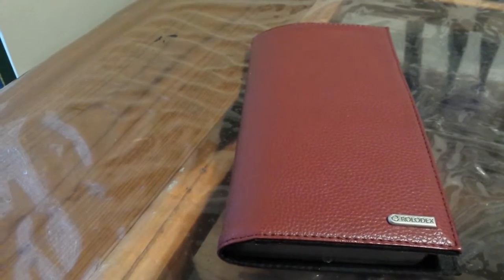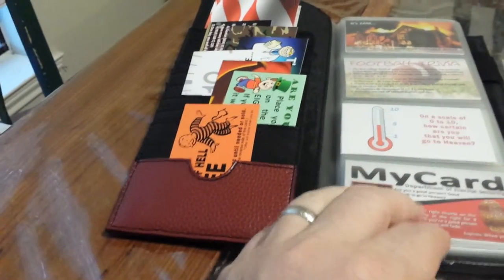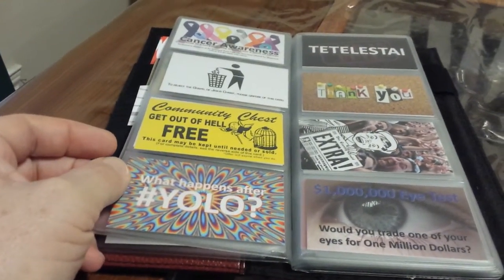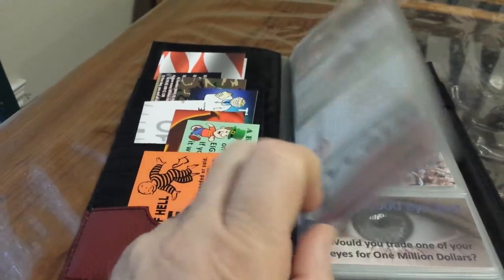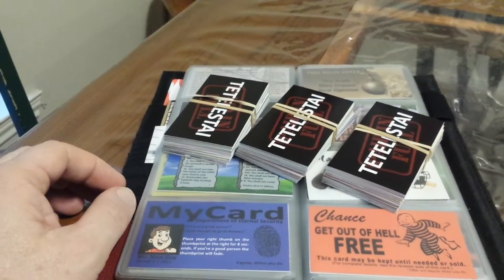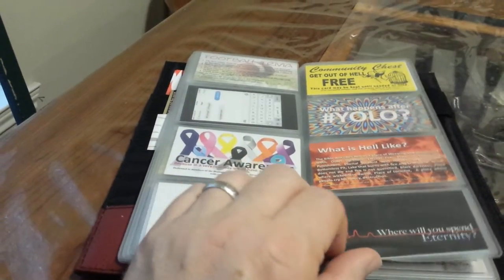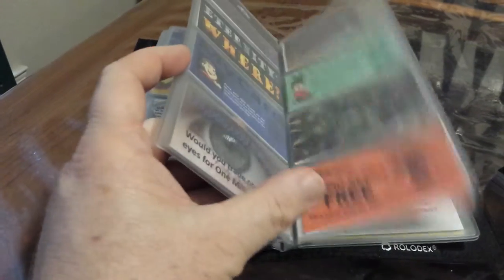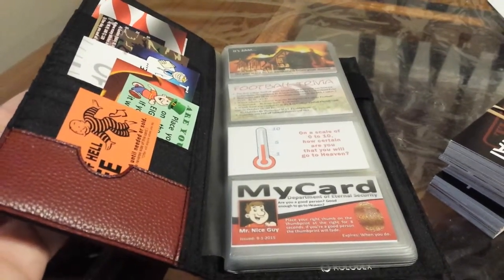Tract Rolodex - FREE Gospel Tracts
With a minimum $50 donation to Bezeugen Ministries we will send  you a tract rolodex and over 250 Gospel tracts like the one shown in the video. While supplies last!

Then stock the tract rolodex with 30 FREE tracts per month from the Bezeugen Tract Club.